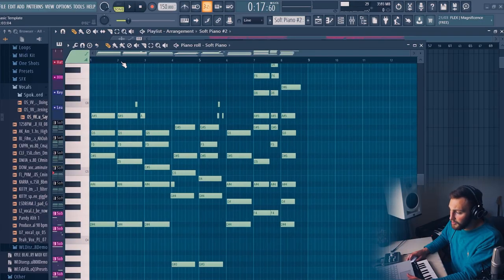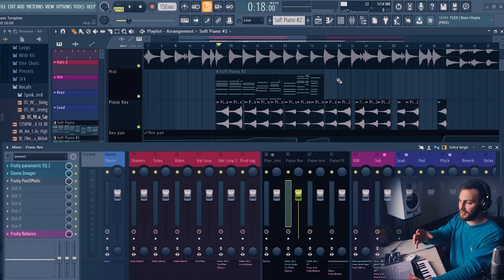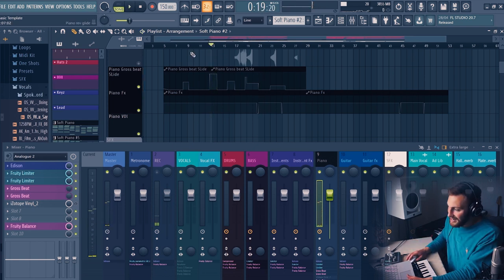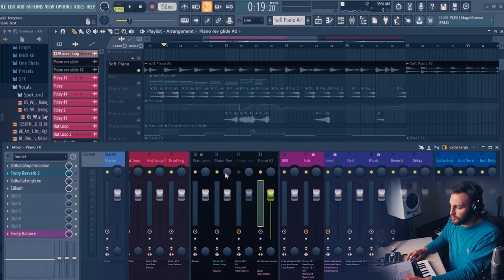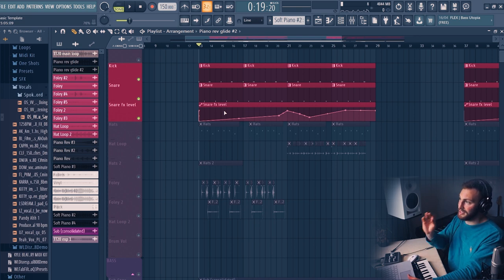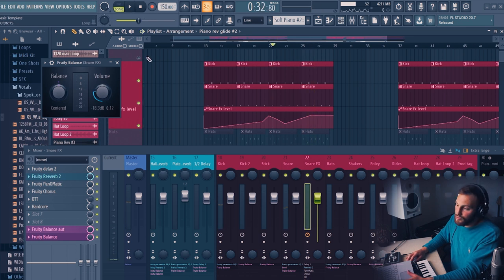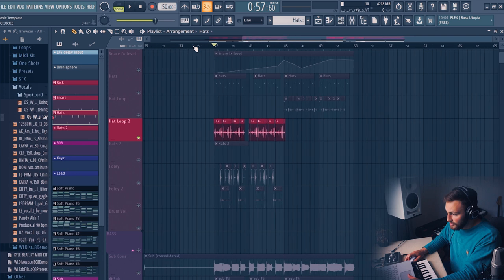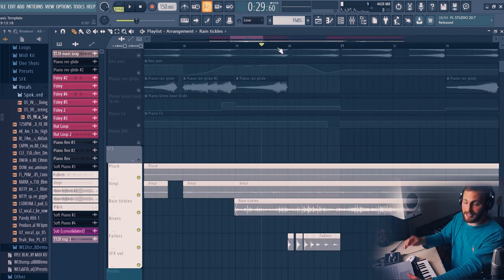I made a DREAMY Chill Lofi Beat From Scratch - How To/ Breakdown in FL Studio 20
Hey It's Kobi McCoull, back with another Beat Breakdown
 in todays video I broke down a Chill Lofi Beat that I made in FL studio 20, explaining the different production techniques that really upgraded the quality and overall sound of the beat.

Here are the FREE plugins I mentioned in the vid. Enjoy

The Kit I Use:
Audio Interface
MIDI Keyboard